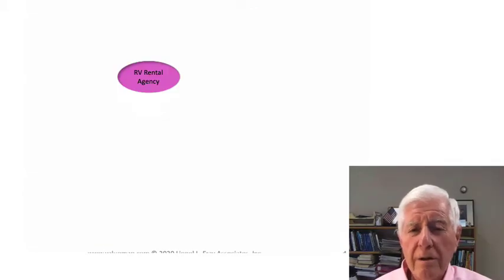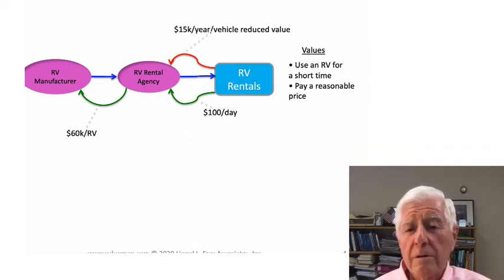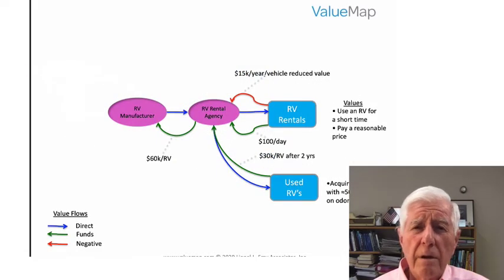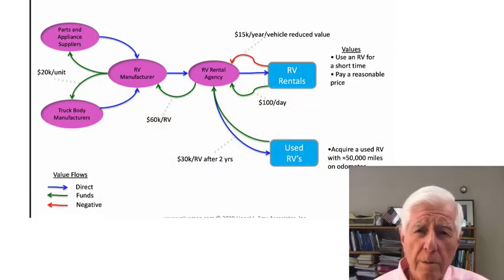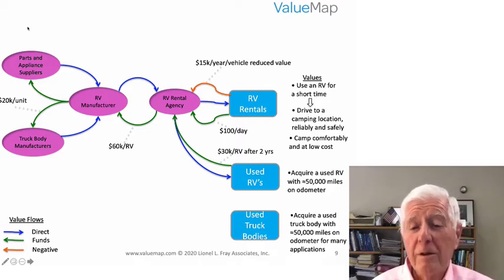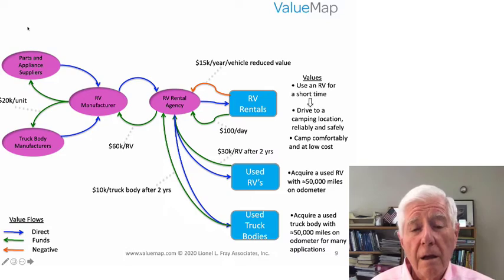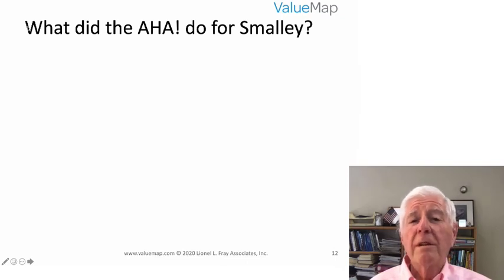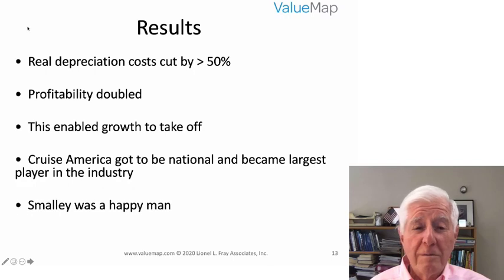Nest 5 Cruise America's AHA!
ValueMap illustrates Cruise America's business strategy breakthrough.